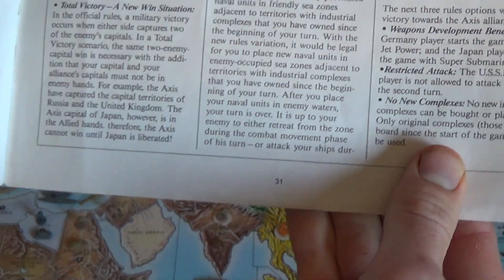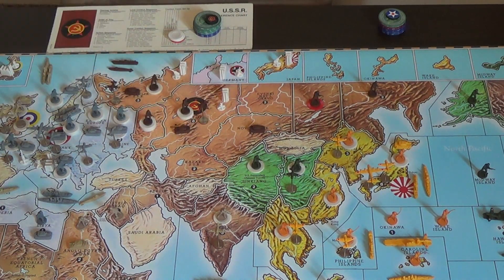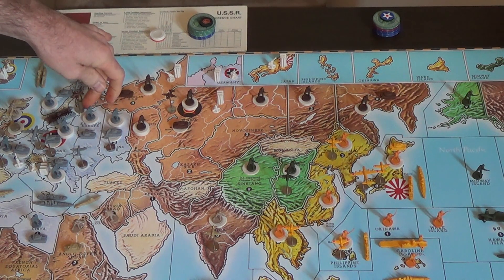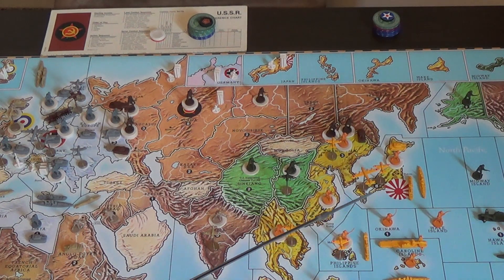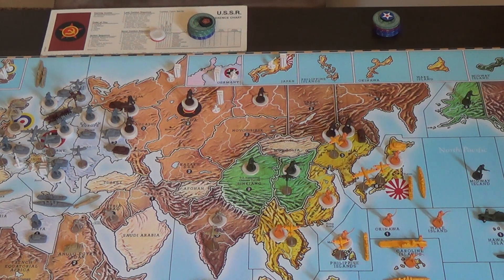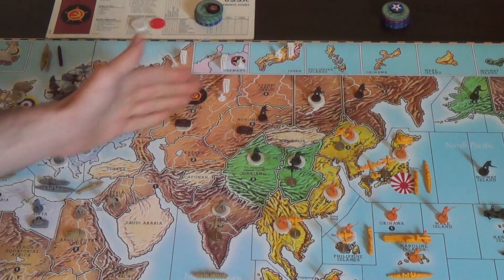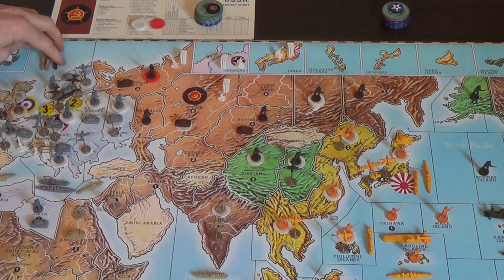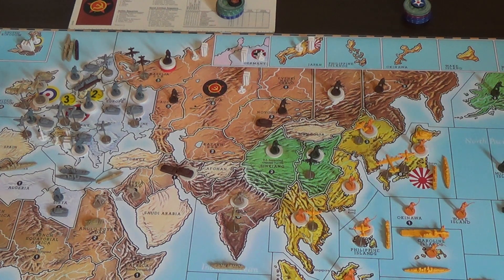Axis and Allies Classic series: Video 4, Russia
updated: 11/15/2020
In this video, I demonstrate the strategy for Russia's Turn 1 (R1) according to "Don's Essays" followed by my own recommended R1 moves.

*as of 9/27/2019 I no longer play without Russia Restricted. It is absolutely necessary for game balance.

**I now only advocate placing two armor in Persia. I leave the "third" armor with the 19 infantry, two fighters and AA gun in Karelia.